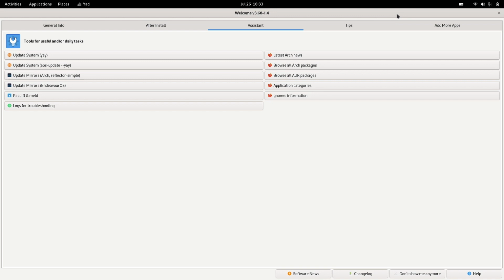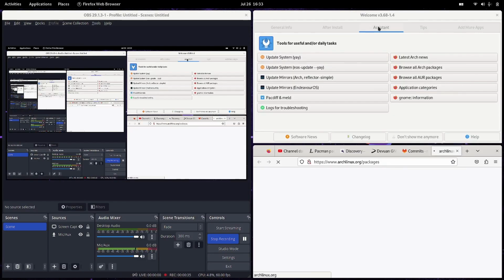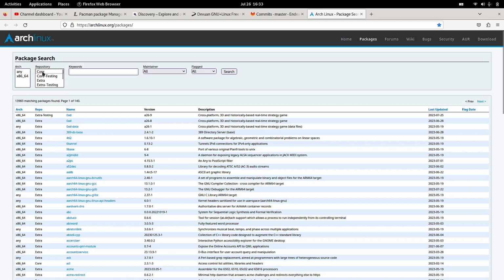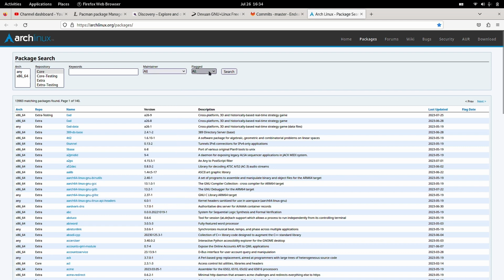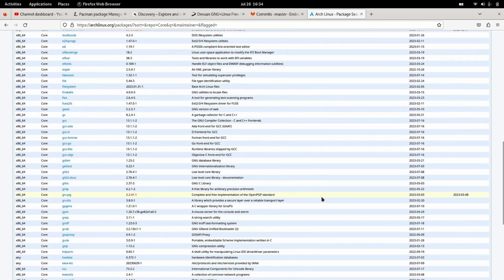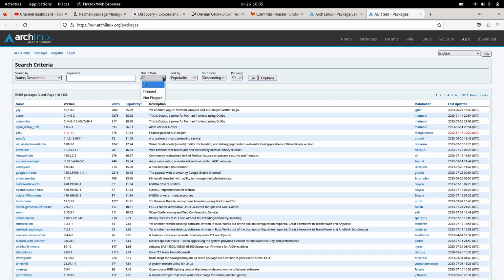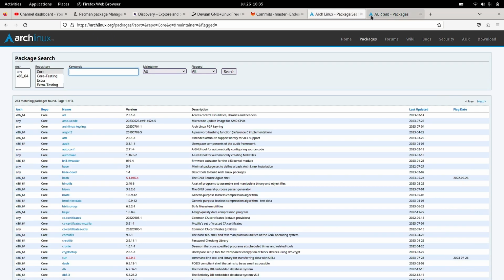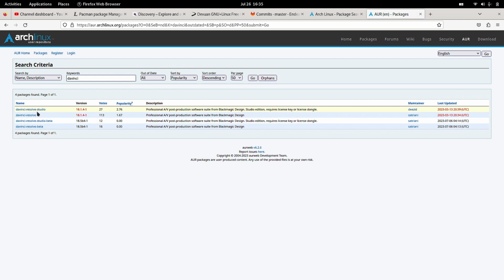Browse Arch and AUR Packages using Welcome App in Endeavour OS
This video features a guide to browse Arch and AUR packages using Welcome App in Endeavour OS.

1) IT infrastructure consultancy and turn key project execution for SME's.
2) Install and maintain best suitable linux distributions for your corporate computer systems.
3) IT infrastructure maintenance and operations for SME's.
4) ERP Training.
5) IT training for freshers and trainees.

1) Personal tuitions for BCA, Computer Engineering and Technology students.
2) Install best suitable linux distributions for your personal computer systems.
3) IT consultancy for your personal and home needs.
4) Design and execution of networking and security for your home.